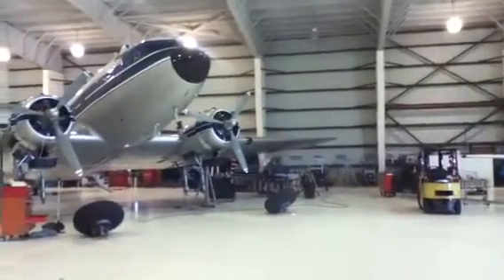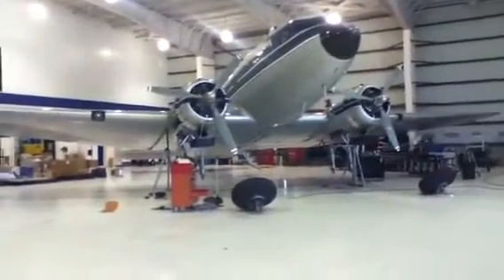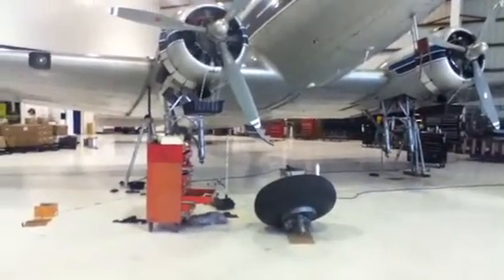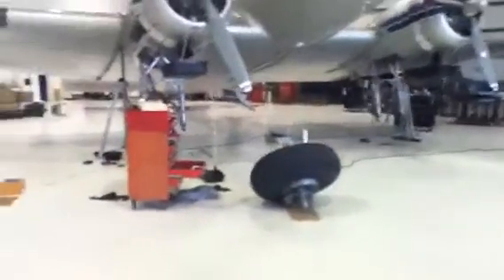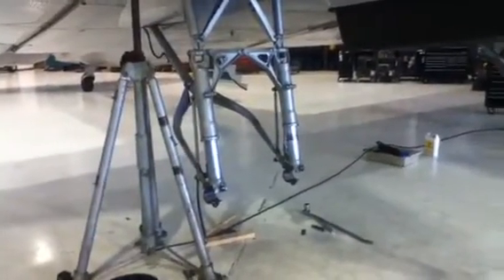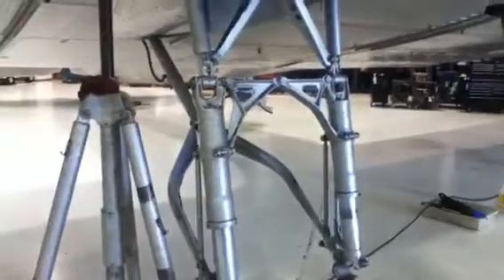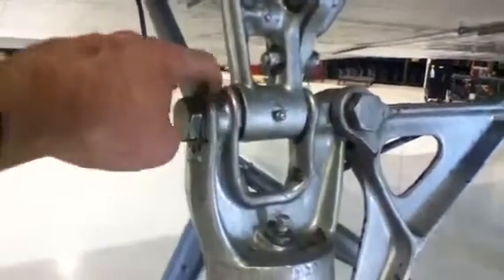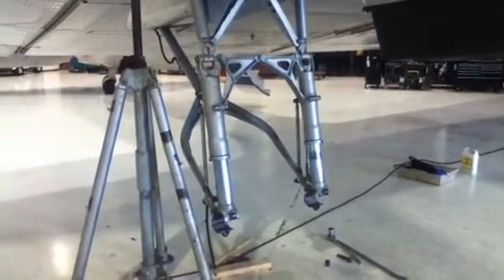DC-3 Landing Gear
Working on the landing gear of N400MF at MFI.